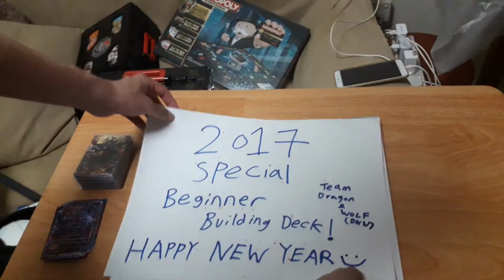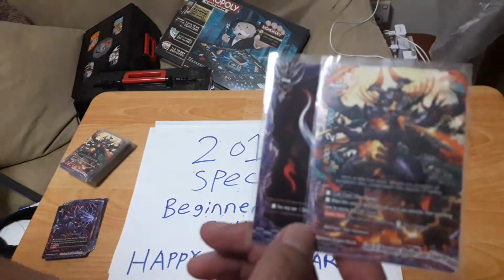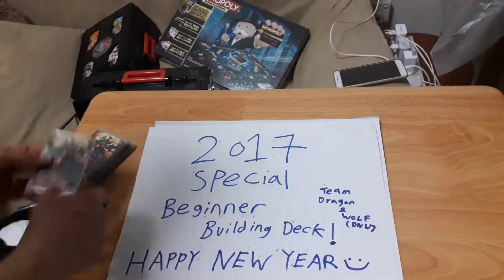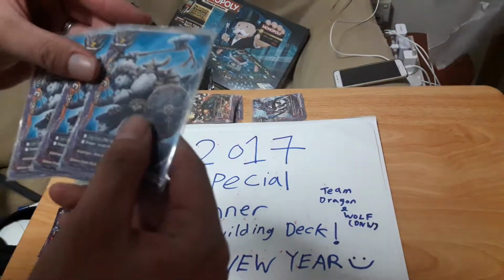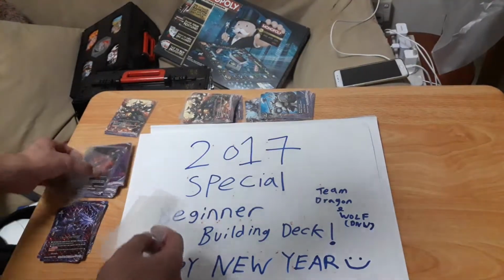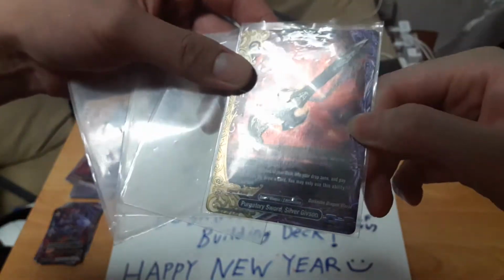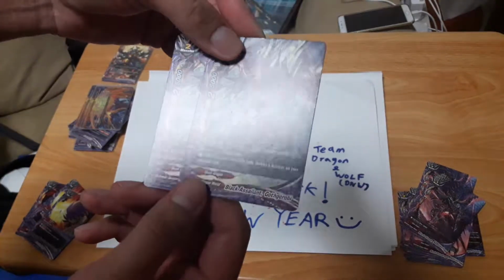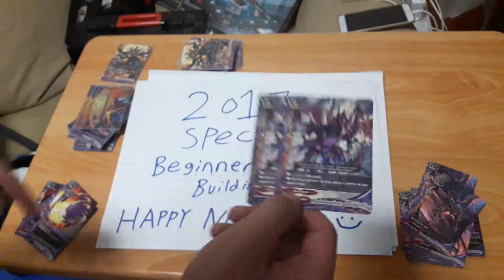Buddyfight DDW (Executioners) 2017 SPECIAL